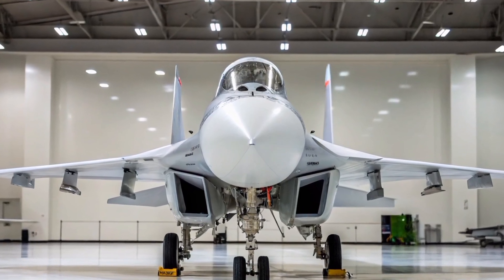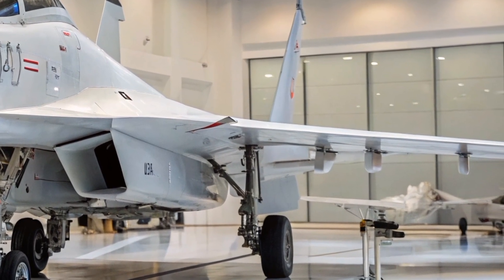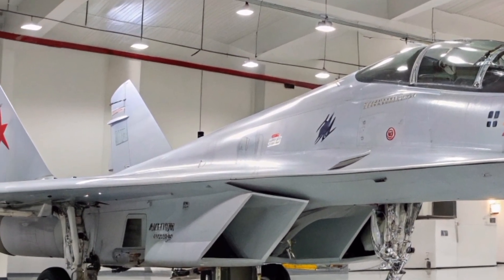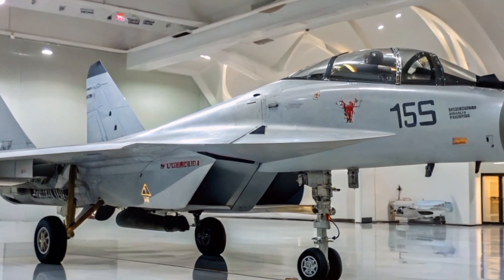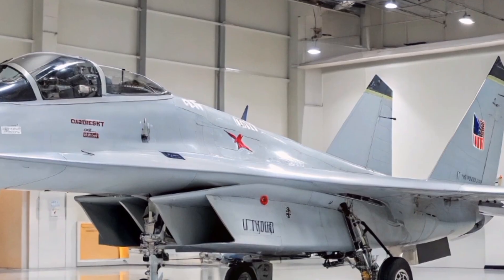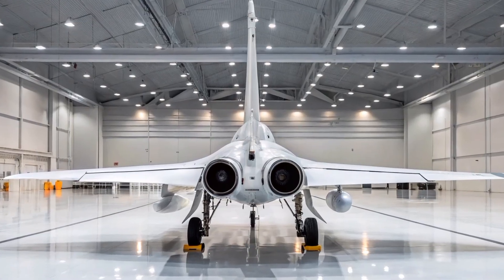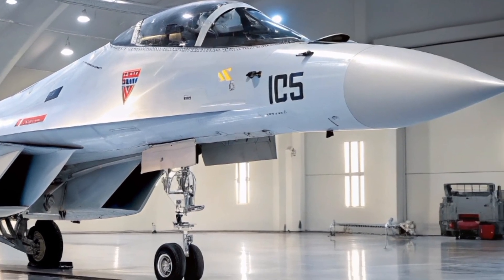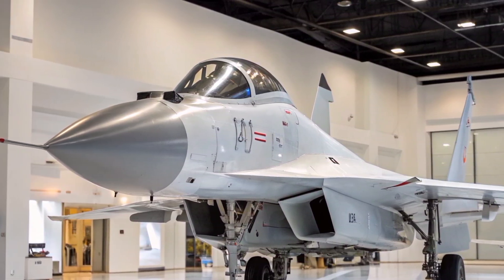MiG-35 Review (2025): How It Stands Against US Fighters Today"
Welcome to our detailed review of the 2025 Mikoyan MiG-35, Russia’s cutting-edge 4++ generation multirole fighter. In this video, we break down everything you need to know about this powerful aircraft—from its modernized avionics and radar systems to its maneuverability, weapons loadout, and combat readiness.

What You’ll Learn in This Video:

MiG-35 design evolution and upgrades

Advanced radar and electronic warfare systems

Armament capabilities and compatibility

Stealth features and survivability

How it stacks up against rivals like the F-16, Rafale, and J-10C

Operational use and future prospects

Why the MiG-35 Still Matters in 2025
Find out why the MiG-35 remains a key player in modern air combat and how it fits into Russia's military strategy today.